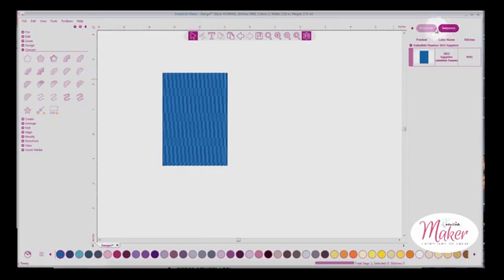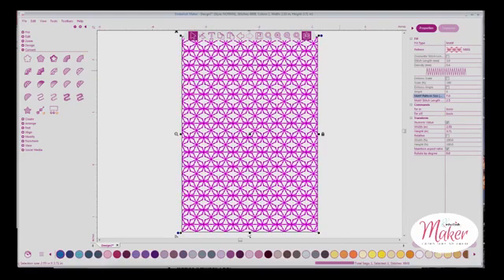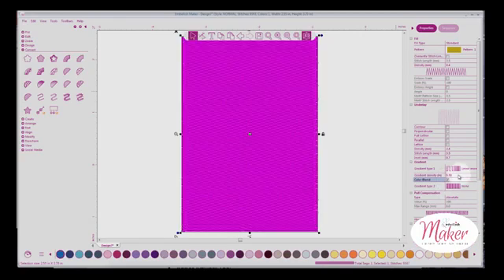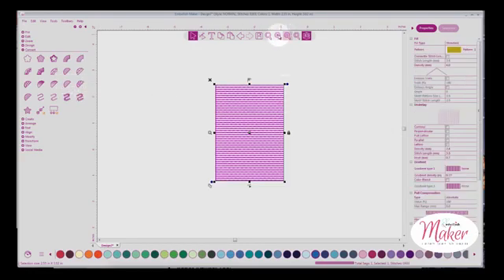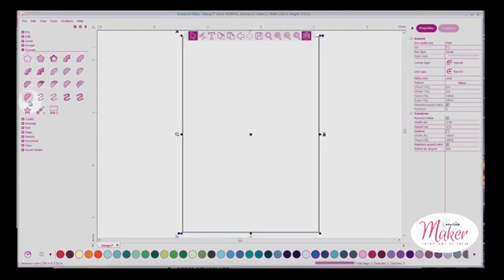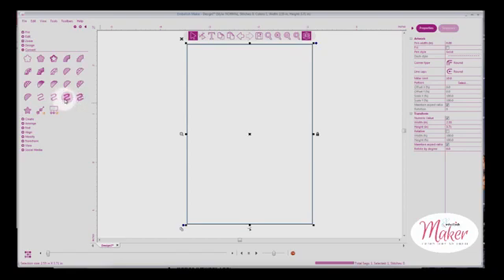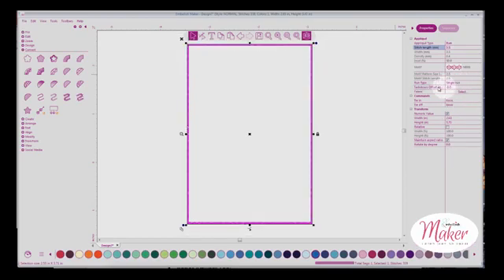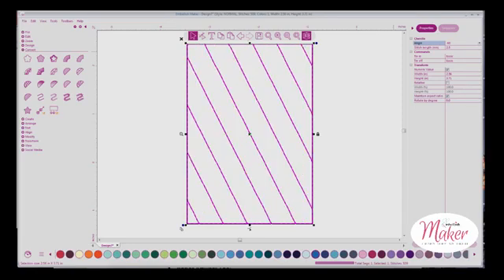Embellish Maker Software Fundamental Video 6